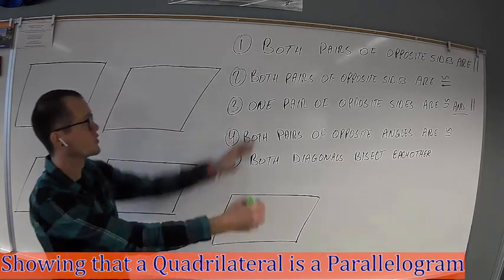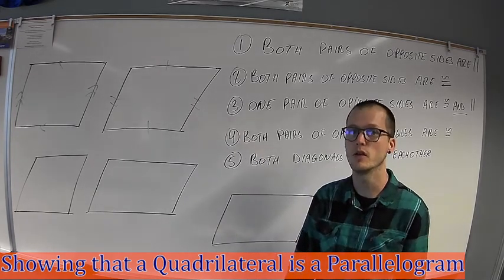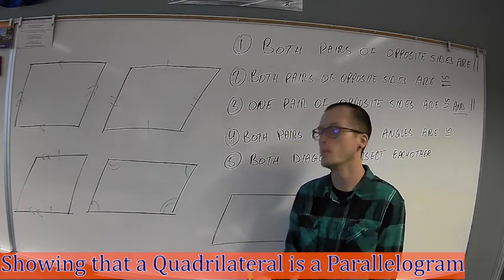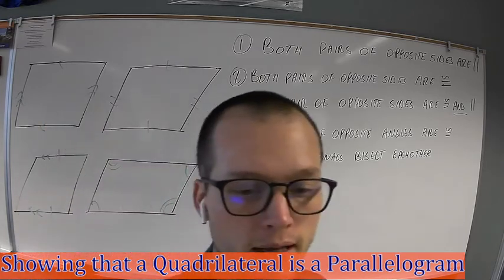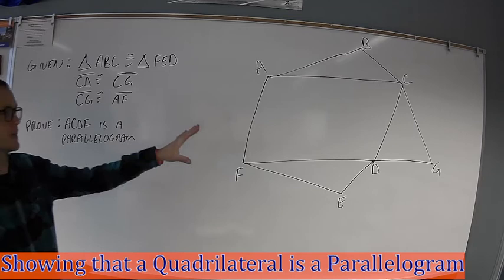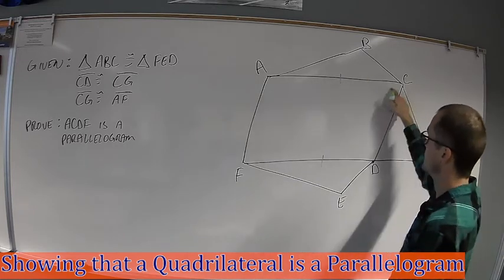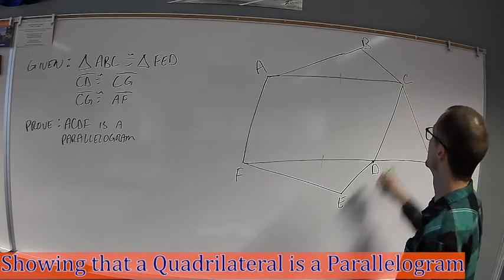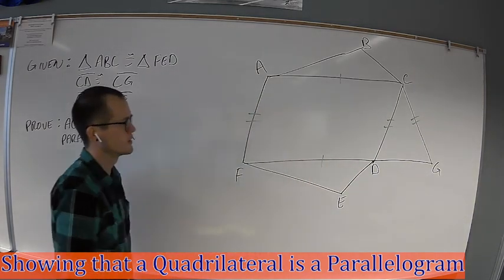Showing that a Quadrilateral is a Parallelogram